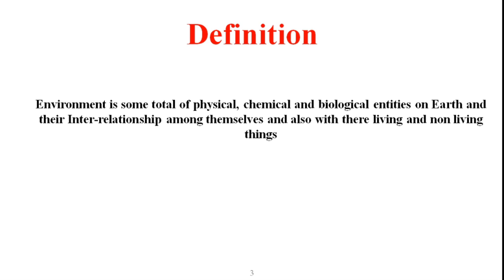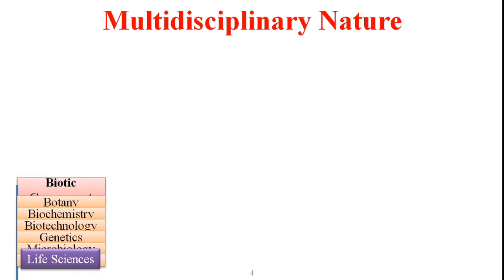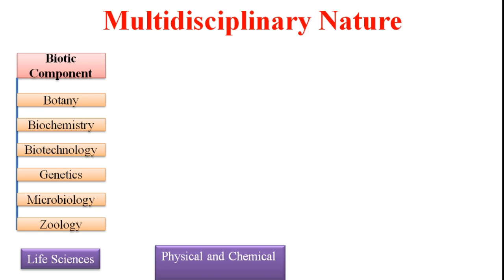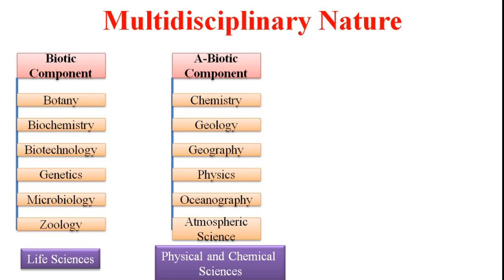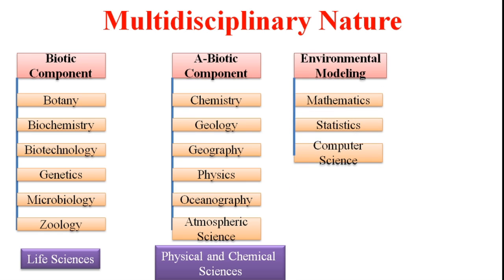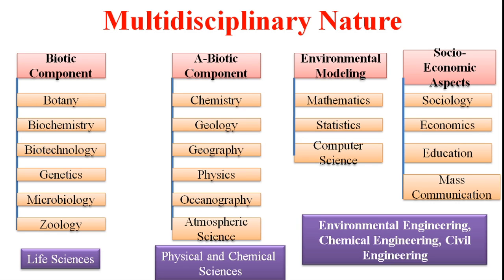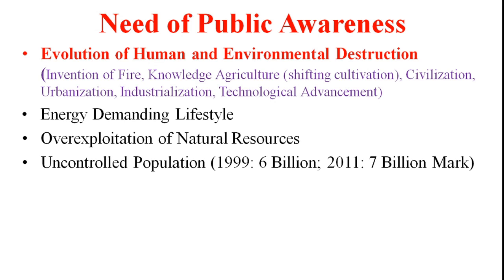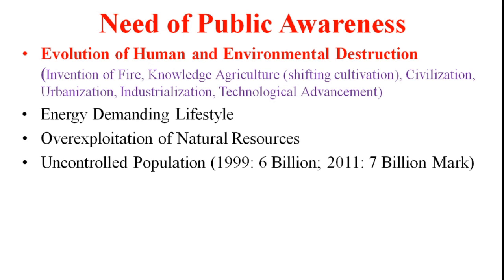SYBSc | Sem I | AECC 1A | Environmental Awareness - A Multidisciplinary Subject | Dr PM Nalawade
This Lectures covers  What is Environment, Multidisciplinary Nature of Environment, Scope of Environmental Awareness, Importance of Environmental Awareness, Need of Public Awareness, Environmental Concerns, Nobel Prize in Environment.

Reference Book: Perspectives in Environmental Studies by Anubha Kaushik and CP Kaushik, New Age International Publisher, New Delhi.